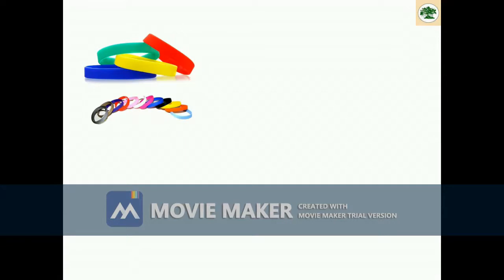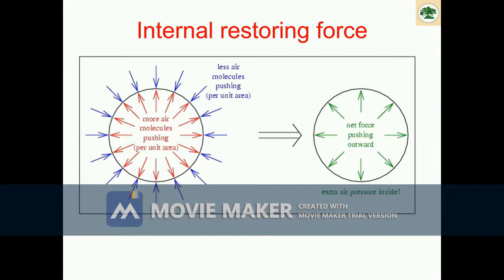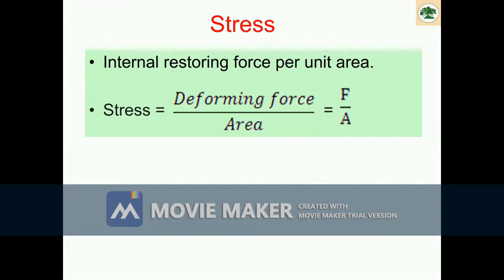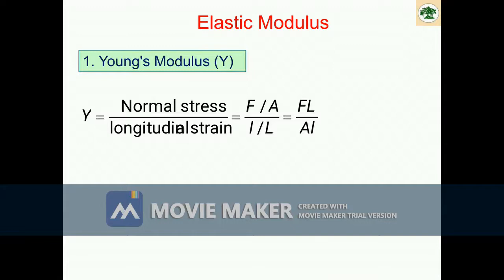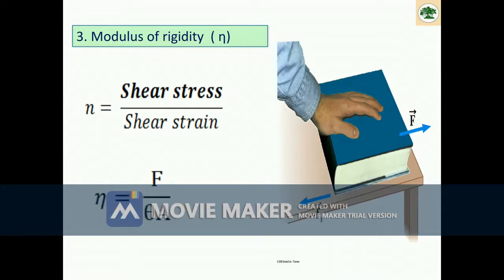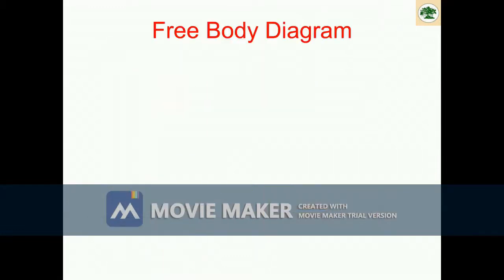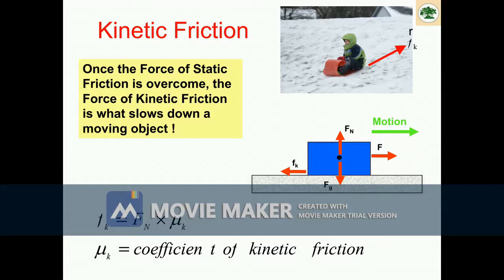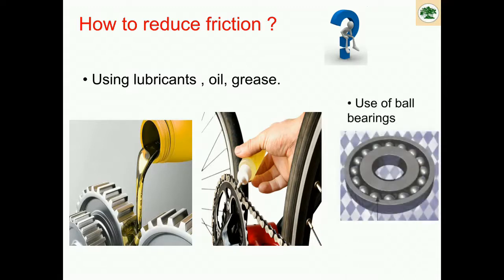Properties of Solids by Mr. P. M. Shinde